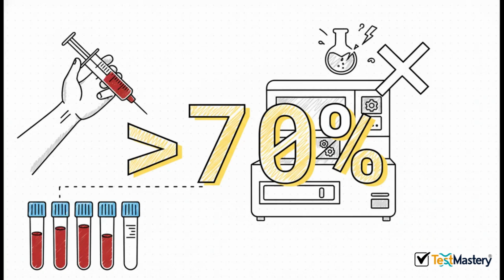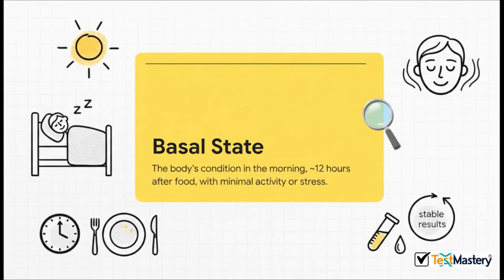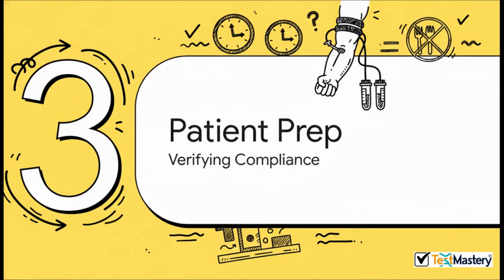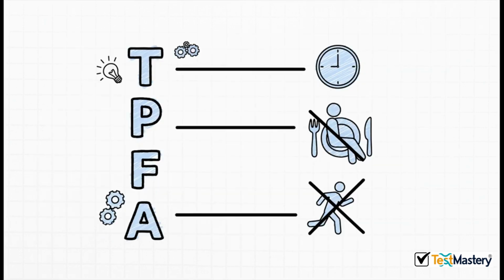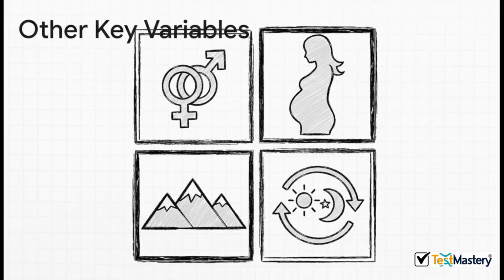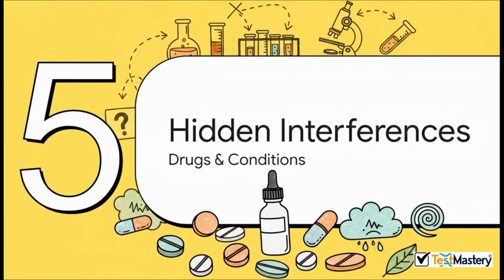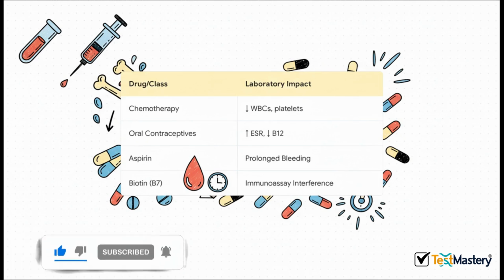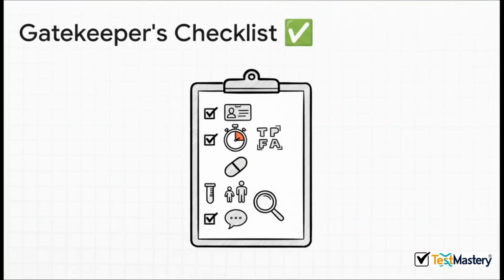Part 32: Preanalytical Considerations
In this video, we’re going to master the preanalytical phase of laboratory testing—the part of the process where most lab errors begin—and we’ll focus on the phlebotomist’s responsibility in protecting diagnostic integrity.

You’ll learn why accurate results depend on the patient’s basal state, and what that actually means in real practice: standardized conditions such as fasting, rest, and—when required—morning timing to control natural biological variation.

Then we’ll break down the real-world factors that can quietly change lab values before the sample even reaches the analyzer. We’ll cover how patient posture, age, medications, and lifestyle habits like smoking, exercise, diet, and stress can significantly shift biochemical markers and potentially distort interpretation.

We’ll also walk through practical examples similar to what you’d see in reference tables: how normal physiological changes and environmental variables can mimic disease patterns, and how to recognize when a result might be influenced by preanalytical conditions rather than true pathology.

Finally, we’ll reinforce the professional standards that make this work ethical and safe: meticulous documentation, clear communication, and strict adherence to collection protocols—because preventing medical errors isn’t optional; it’s part of your duty as a healthcare professional.